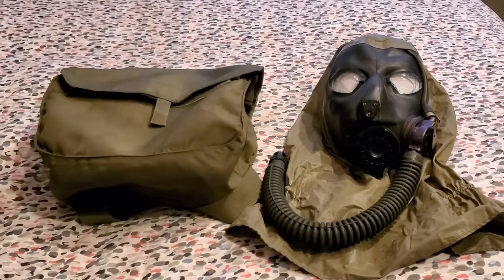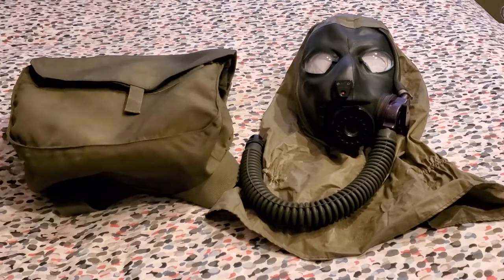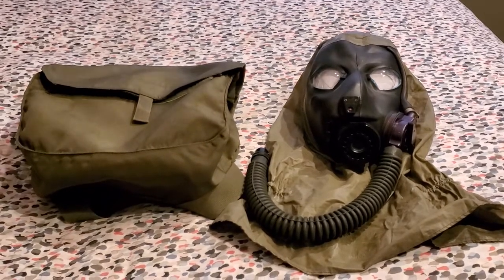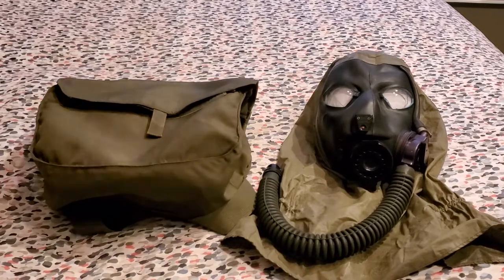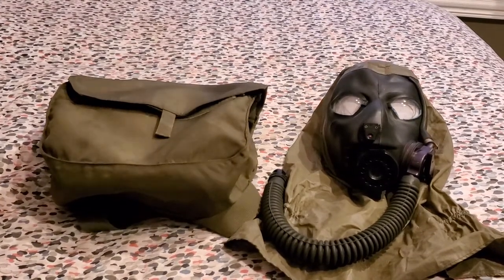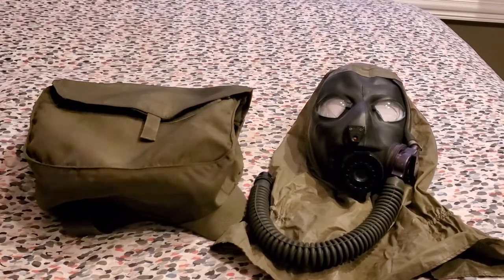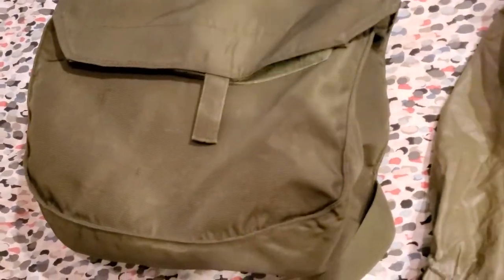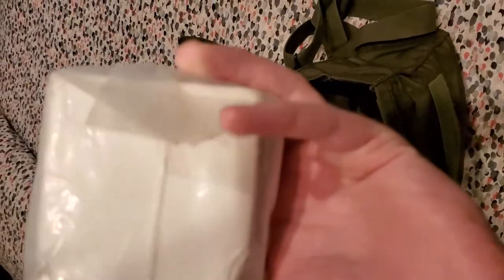Xm-43 type 1 apache aviators mask review